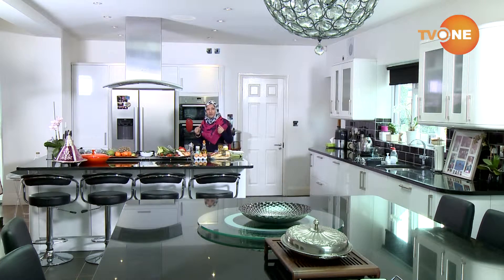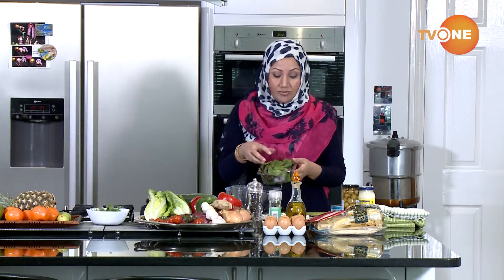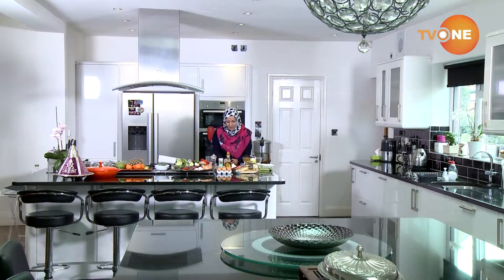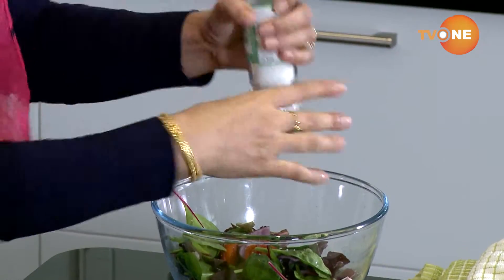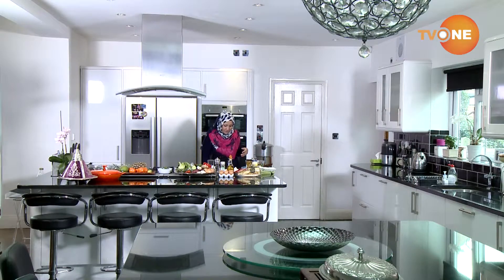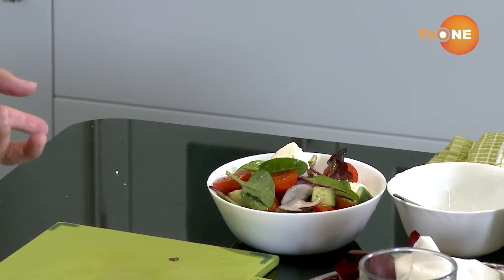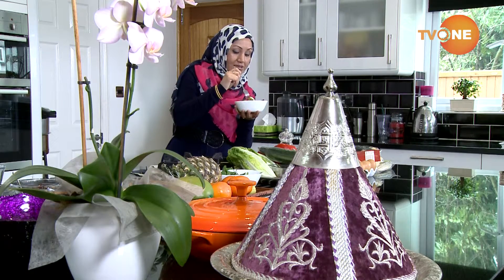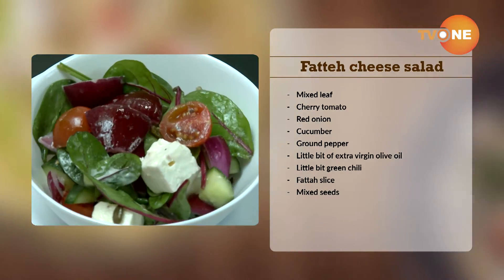MY KITCHEN EP01 S2